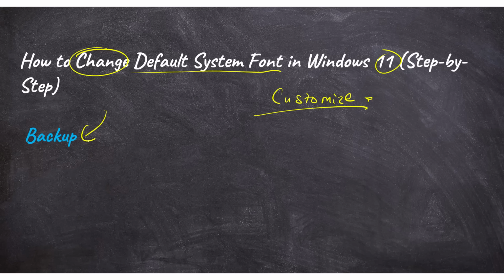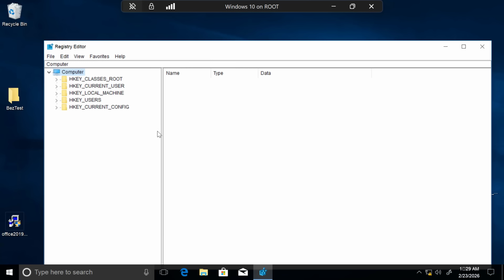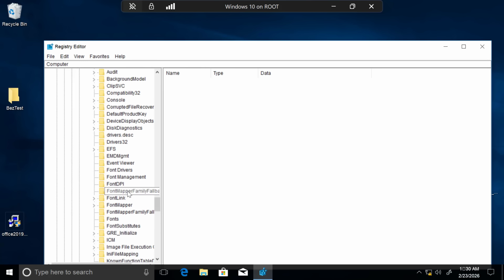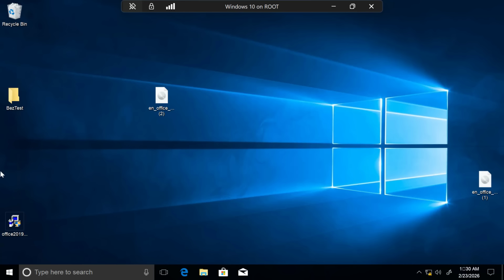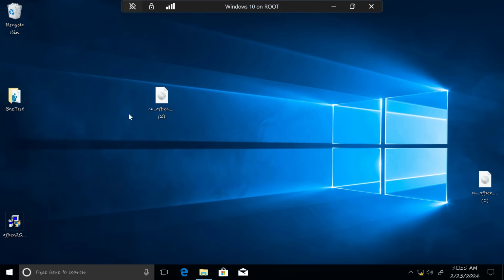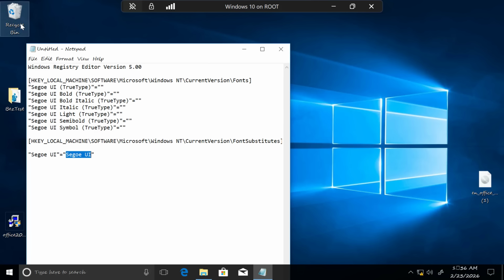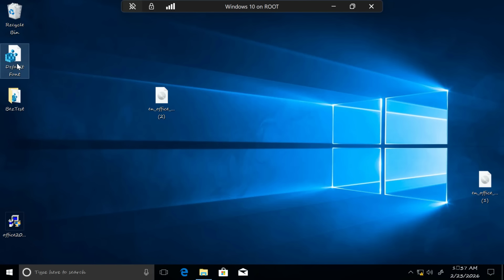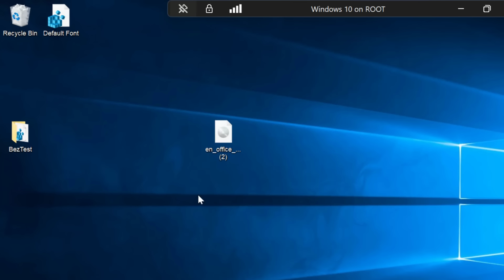Customize Windows Fonts Using Registry Editor | Make Your Windows Look Unique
Most Windows systems use the default Segoe UI font, which makes every computer look the same. In this video, you will learn how to customize your Windows appearance by modifying system fonts using the Registry Editor.

This tutorial includes a real registry file example and a clear breakdown of what each section does, so you understand both the process and the logic behind it.

• How the Windows Registry controls system fonts
• How to locate the Fonts section in the registry
• How font substitution works inside Windows
• How to replace Segoe UI with Segoe Script step by step
• Important precautions before editing the registry

[HKEY_LOCAL_MACHINE\SOFTWARE\Microsoft\Windows NT\CurrentVersion\FontSubstitutes]
"Segoe UI"="Segoe Script"

*Explanation of the registry changes:*
• The Fonts section stores all installed font information in Windows
• The Segoe UI entries are set to empty, meaning they are being cleared or prepared for replacement
• The FontSubstitutes section tells Windows to use a different font instead of the default one
• Segoe UI is replaced with Segoe Script, changing how system text appears

This means whenever Windows tries to display Segoe UI, it will automatically use Segoe Script instead.

This approach allows you to personalize your system without installing extra software, giving your desktop a completely different look and feel.

• Windows users who want deeper customization
• IT professionals and system administrators
• Tech enthusiasts who enjoy system tweaks
• Anyone interested in improving Windows appearance

Always remember to back up your registry before making any changes to avoid system issues.

*What was discussed in the video.*
Editing Windows Registry to change system fonts, understanding font entries in registry, replacing Segoe UI with Segoe Script, how font substitution works, registry file explanation, and safe Windows customization techniques.